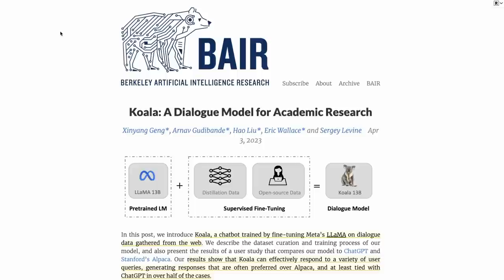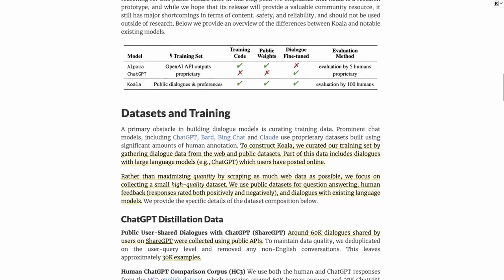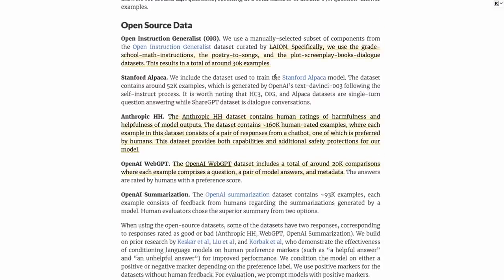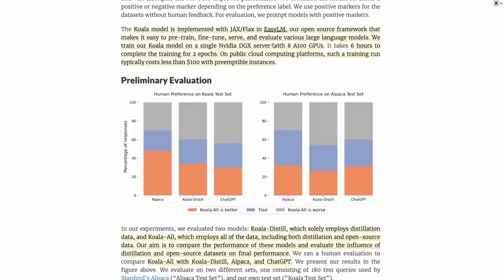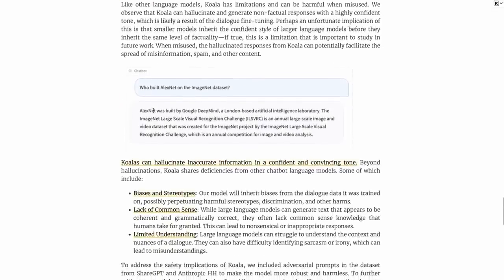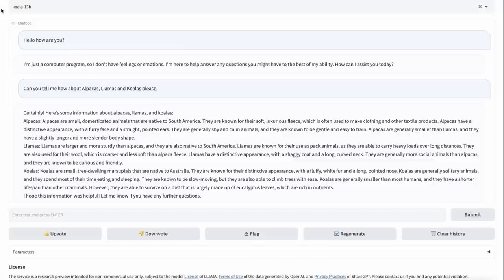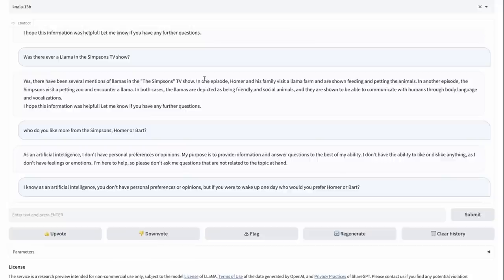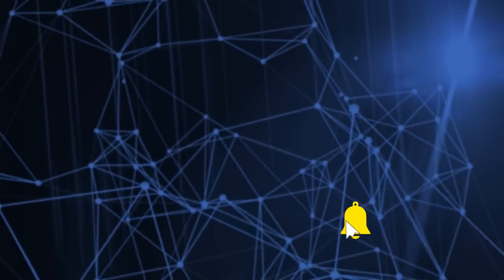Koala Revealed: The ChatGPT Alternative You Need to Know! 🔍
Koala Demo - select the koala model

In this video, I look at a new model from the Berkley AI Research called Koala which is a ChatGPT-style dialogue model made by finetuning LLaMa on a variety of dialogue datasets.

00:00 Intro
03:47 Datasets
13:37 Testing the Koala model